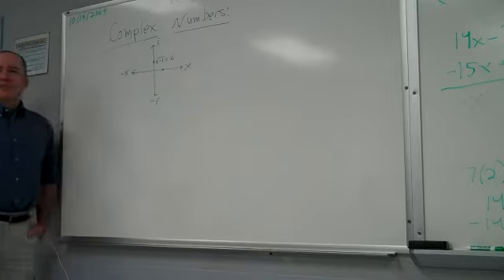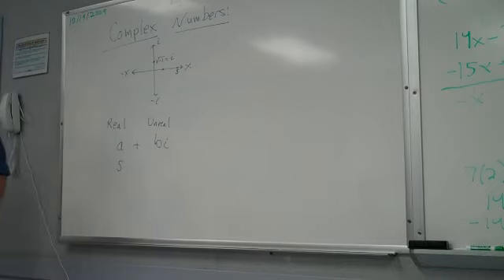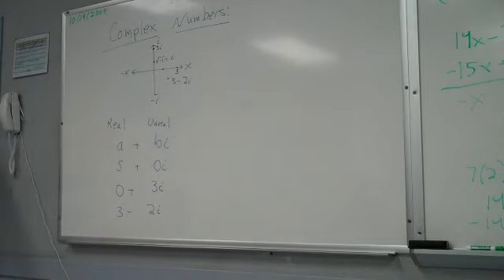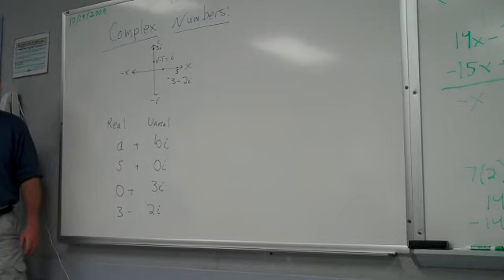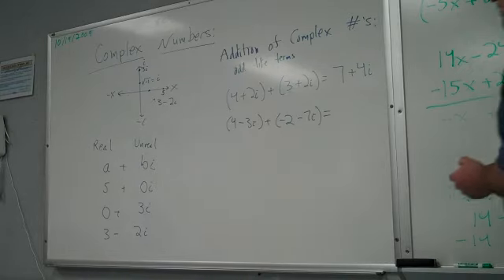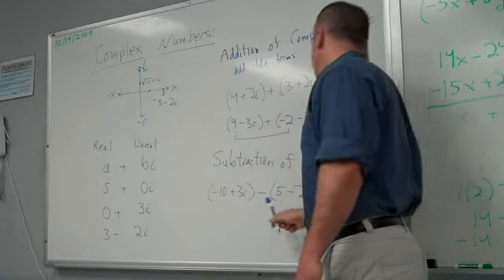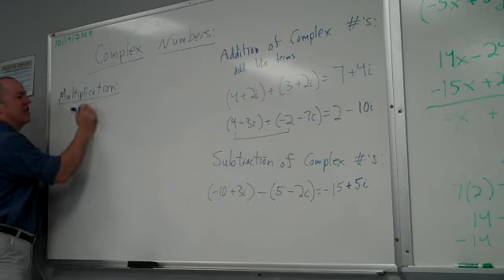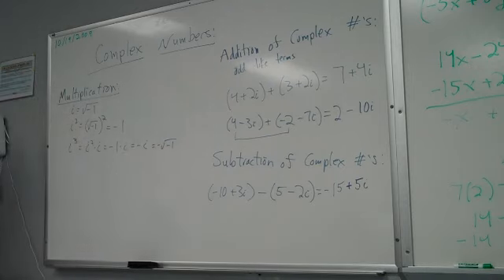2009.10.19 Precalculus Complex Numbers 1